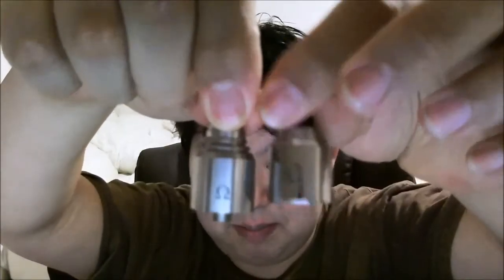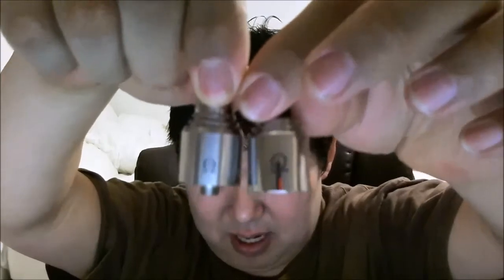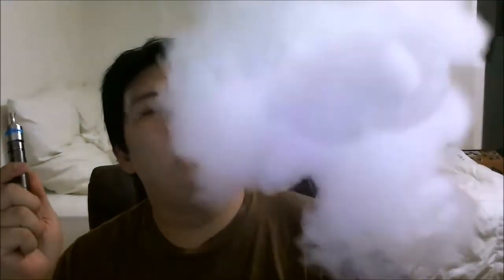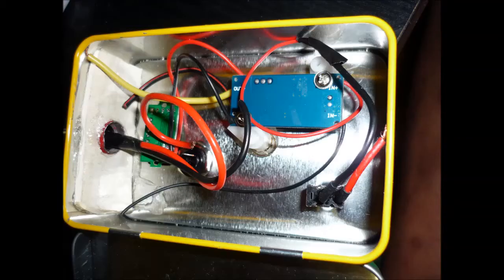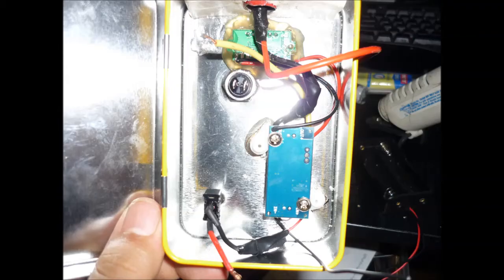Vlog 4 5 14 updates on the dovpo e lvt, vamo v5, Omega clone, and my coil builds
video log just doing some updates on the dovpo elvt, vamo v5 omega clone, and showing some of my coil builds I use in a weekly basis.